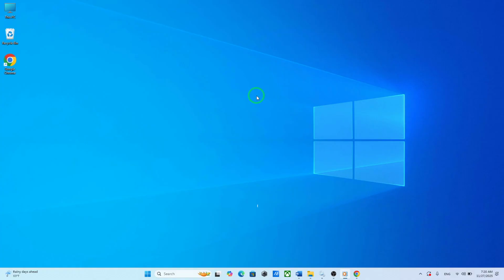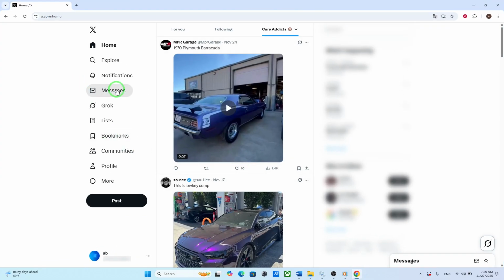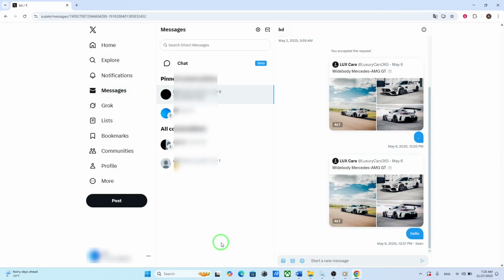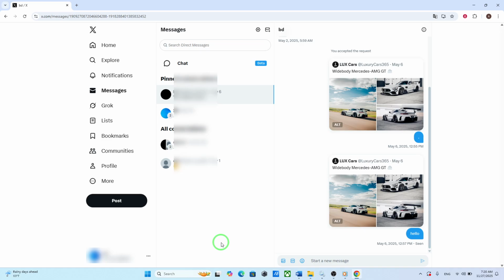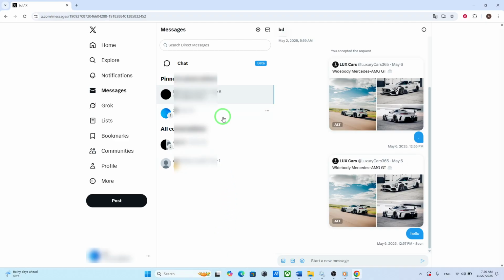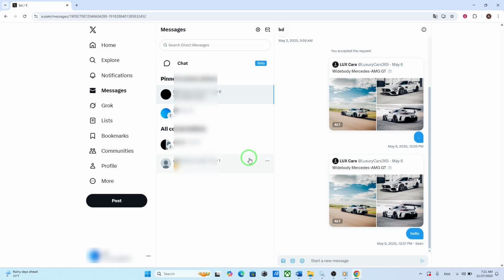How To Take A Group Off Snooze On X (Twitter) Web On PC (New Update)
Learn how to take a group off snooze on X (Twitter) Web using your PC in this quick and simple tutorial. This guide shows you the exact steps to re-enable message notifications and stay updated with your group conversations after the latest update.

1. Open x.com

2. Enter to Messages from the left side menu

3. Hover over the group you want, then click on the three dots at the group

4. Click Take conversation off snooze

Follow these steps to easily manage your message settings and keep your group chats active anytime on X Web.-

Chapters:
00:00 Intro
00:12 Soultion
01:05 Outro